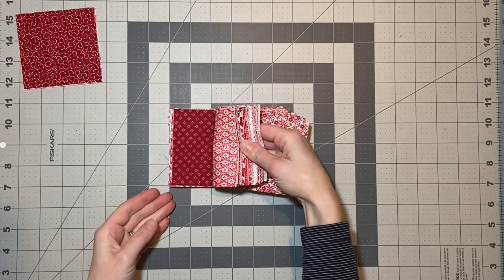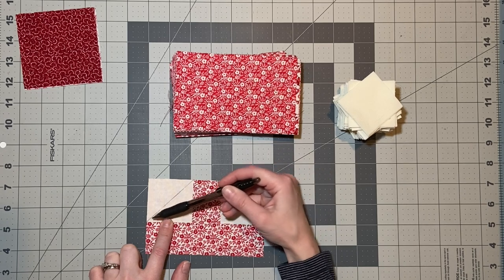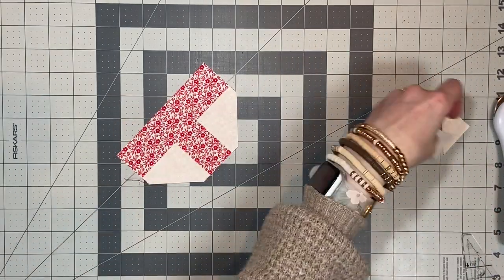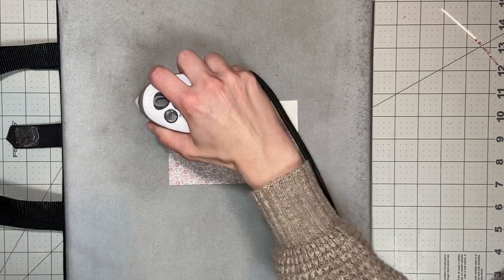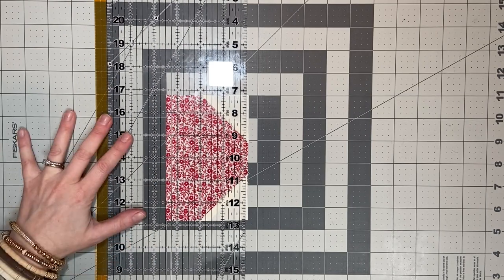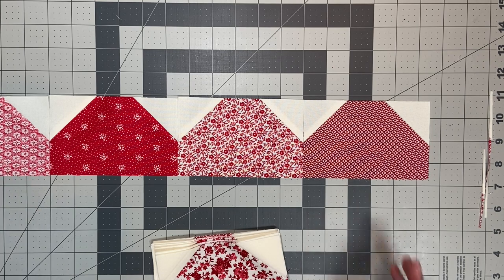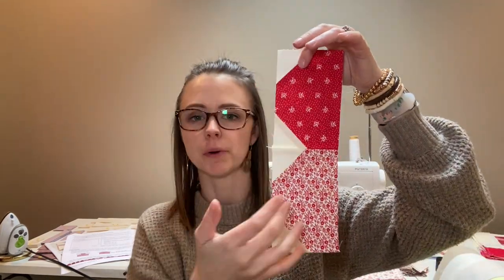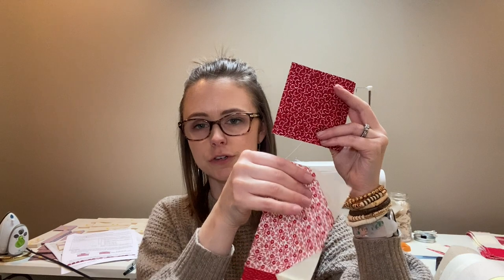Let's Make A Border || Ruby Sampler Quilt || BOM || VLOG 31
Hello everyone! Welcome back to The Little Quilter. Today we are going to be doing the borders for the Ruby Sampler Quilt. This quilt pattern is called Ruby Block of the Month Sampler Quilt by Kristin Gassaway.

This quilt block of the month was purchased from Connecting Threads and I have been slowly piecing it together. Over several videos I will piecing the remaining blocks of this quilt.

If you are interested in any of the other blocks that I have completed, check out my Sew With Me Playlist. Have a great day!

Things that I use:
Brother PQ1500SL Straight Stitch Sewing Machine
     - I got this in 2017 and it has been a work horse sewing machine!
Superior Threads So Fine #402 Pearl
Fabric Hometown American Redwork Traditions Collections by Connecting Threads
Wing Clipper II Ruler for Flying Geese
Best Press Refill
Square Up Ruler 12in Block